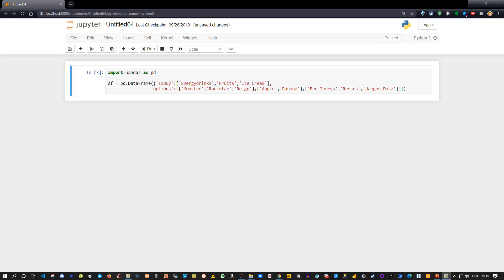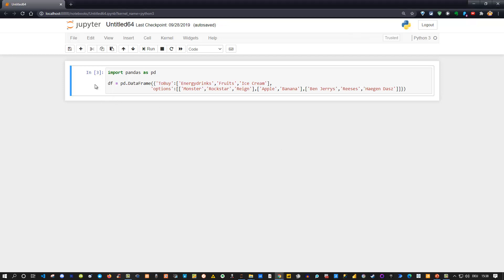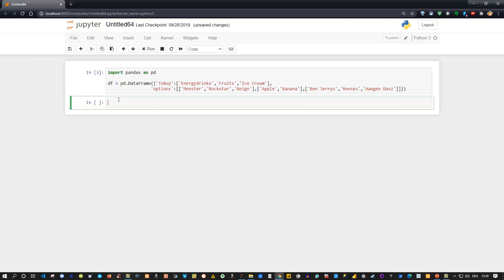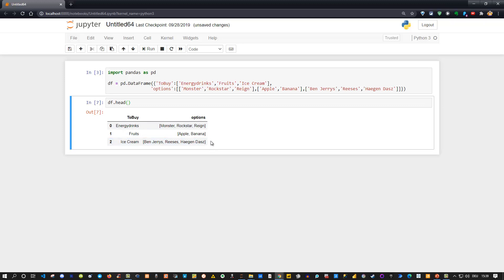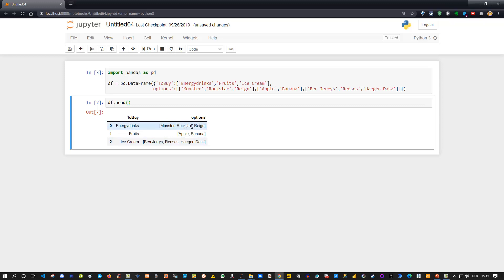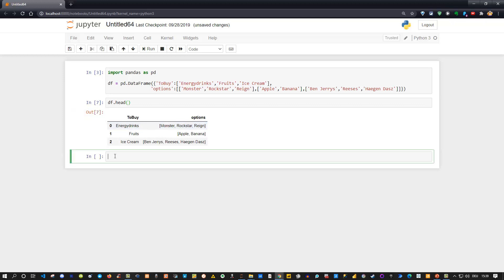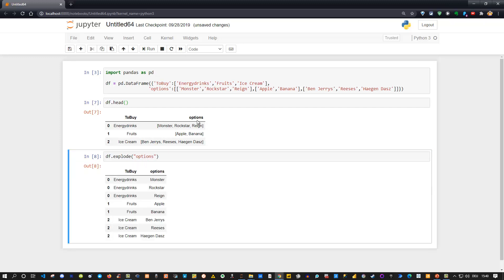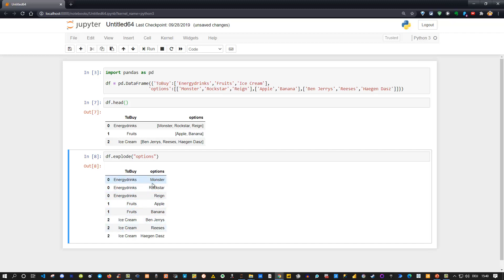Python Pandas Trick How to split a list into multiple rows in pandas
Split a list in pandas into rows.
How to use the explode function in pandas
python pandas data preparation